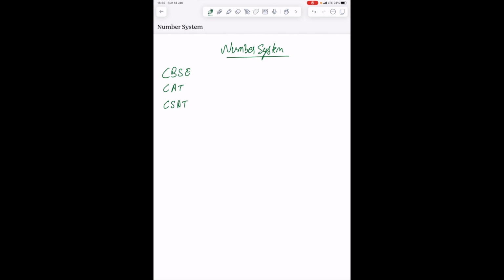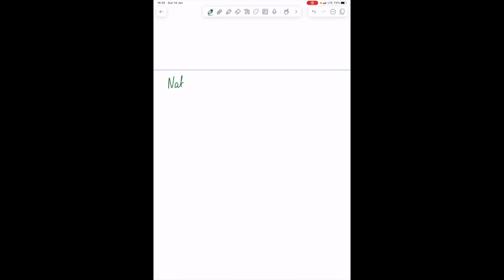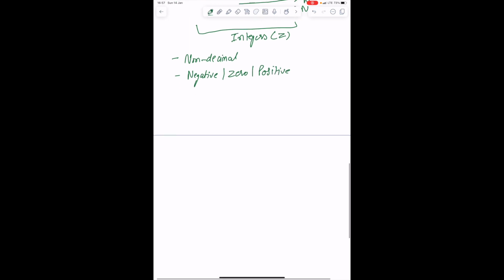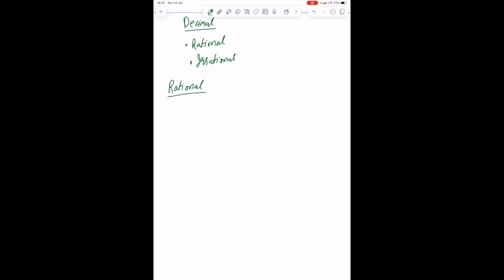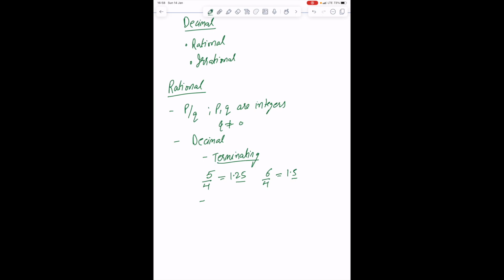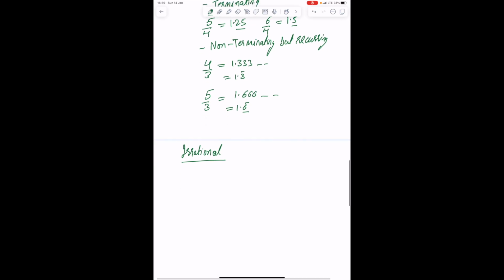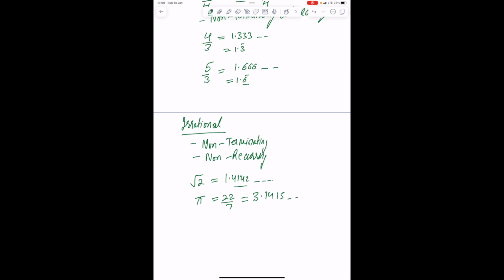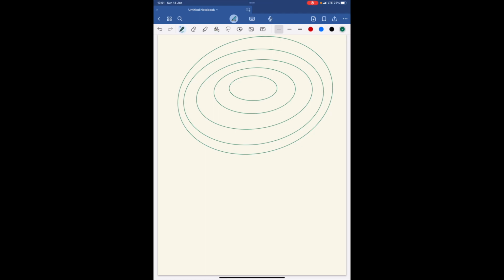Introduction to Number System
This video introduces to the concept of Number System